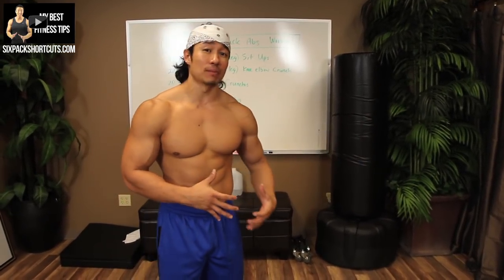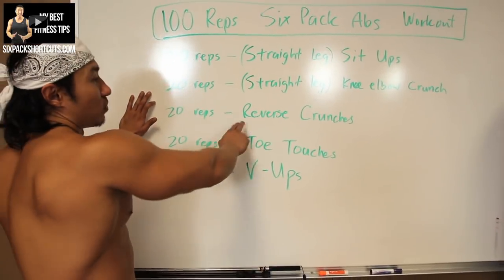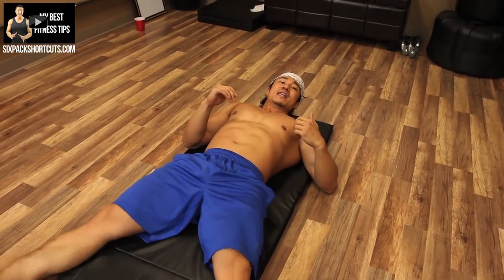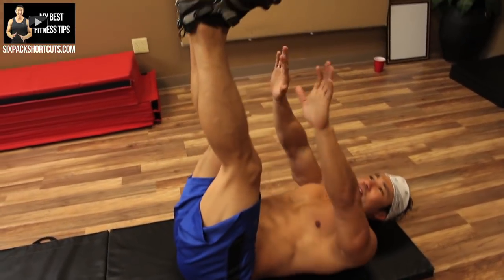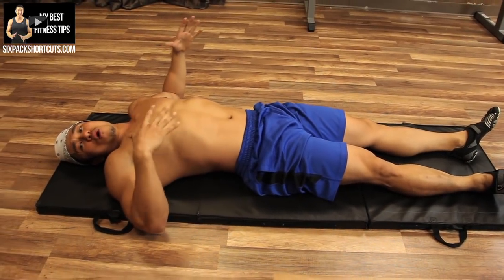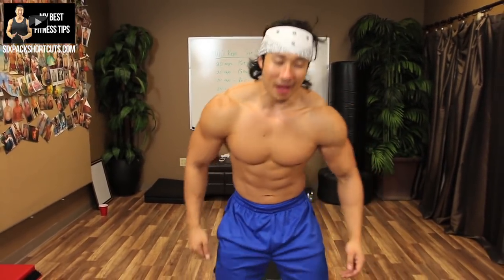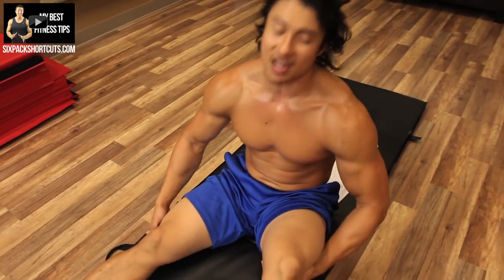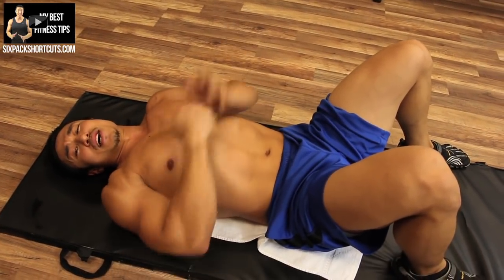100 Reps Ab Workout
1 weird way to get rock solid abs.

In today's video, we are going to do a 100 rep six pack ab workout. This workout is going to help you sculpt your abs from every angle, so you can get the six pack abs you've always wanted.

Workout breakdown:

0:27 100 reps total

20 reps of straight leg sit ups
20 reps of of straight leg knee elbow crunches
20 reps of reverse crunches
20 reps of toe touches
20 reps of v-ups

Let's get it done!

And if you really want to get abs fast, check out this video I just posted.

It's designed to get you a ripped body and six pack abs faster than any other workout program.

How?

I was able to develop this one weird "trick" that gets you ripped fast.

Train hard,

-Mike

P.S. -- Use this link to share the video with your friends on Facebook!